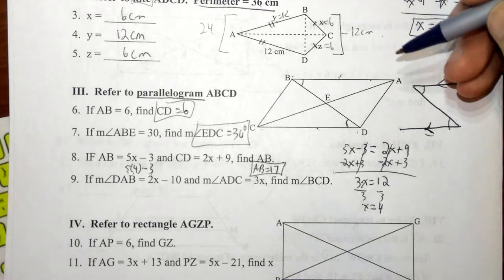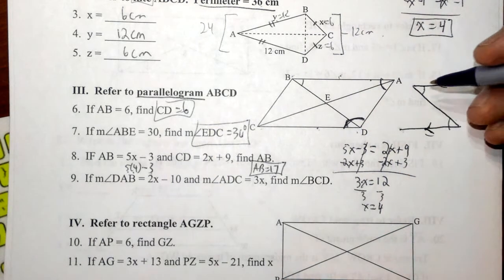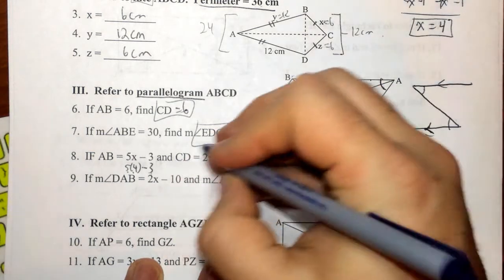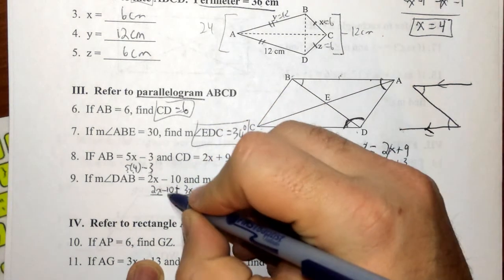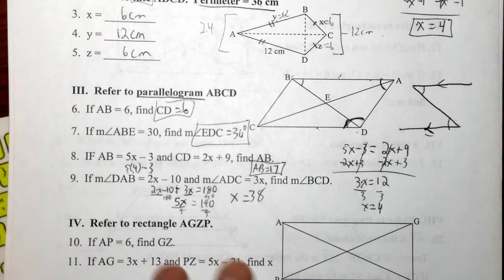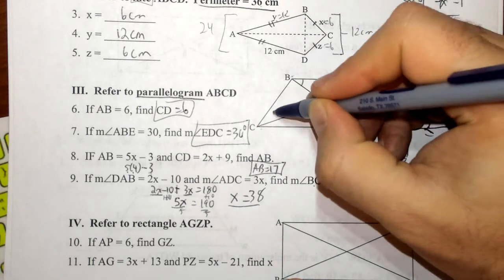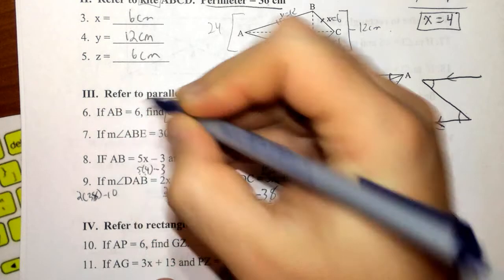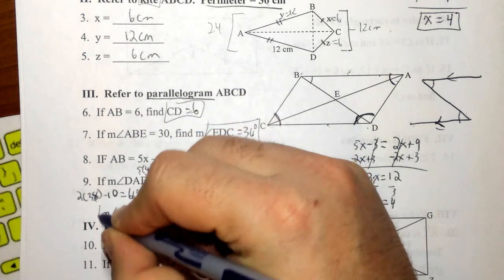2017U6 9 Consecutive Angles of a Parallelogram